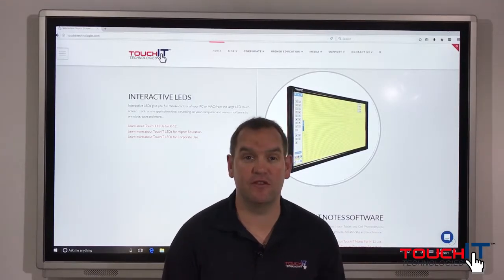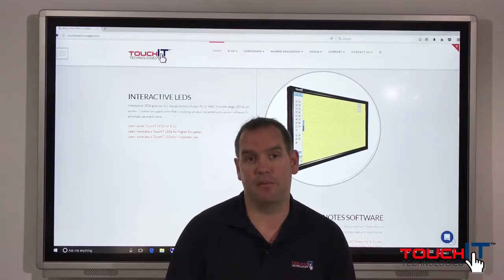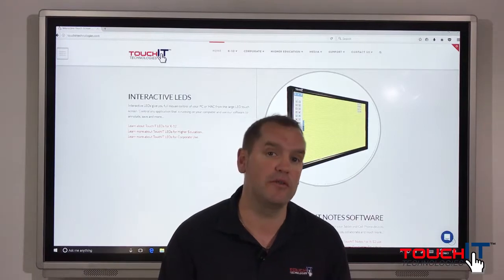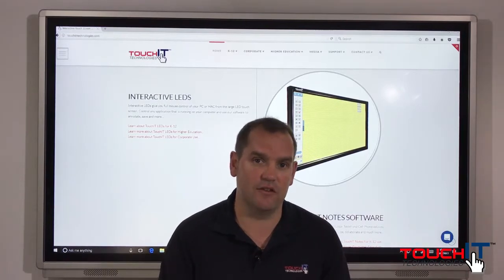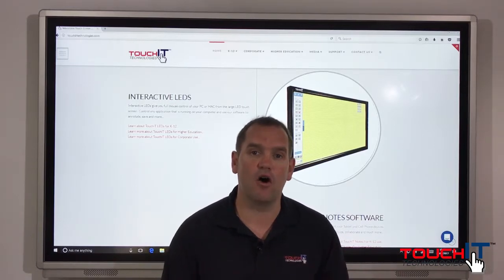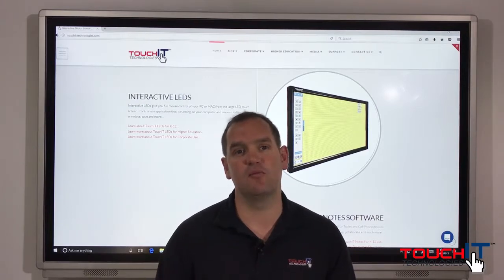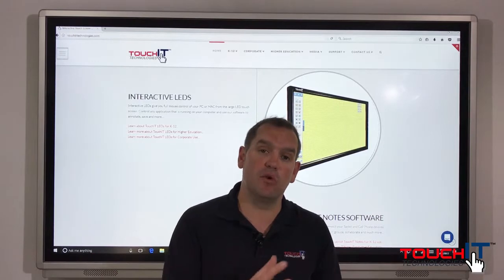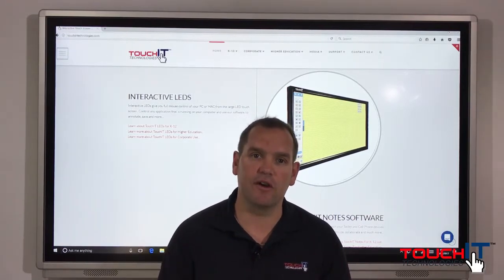What do I do if there is a problem with my Y Series LED from TouchIT Technologies?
The Y Series Interactive LED or Interactive Flat Panel from TouchIT Technologies is a state-of-the-art touchscreen. With 10 point multi-touch, onboard Android OS, its own Apps Store and the Contribute Cloud interactive software - this is an excellent Interactive LED or Flat Panel for the Classroom or Boardroom.

In the AskAndi Series, we'll look at how to get the most out of the product. If you have any questions, please feel free to post them below. Specifically, we'll look at What do I do if there is a problem with your Y Series LED from TouchIT Technologies?